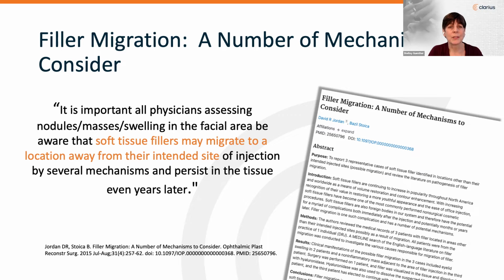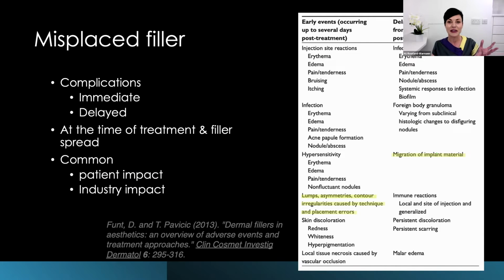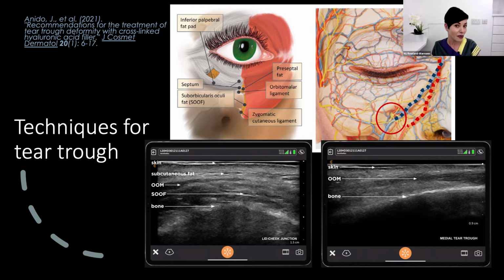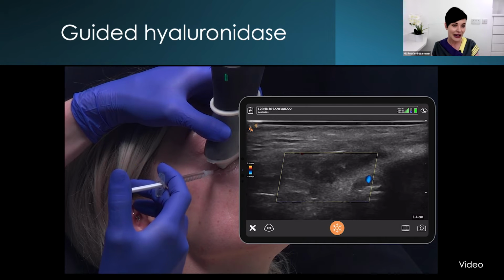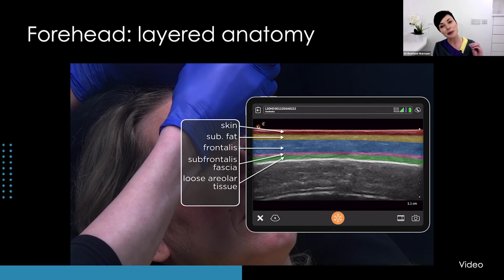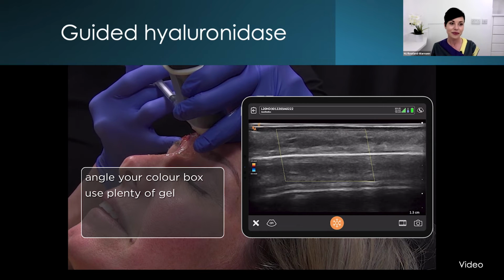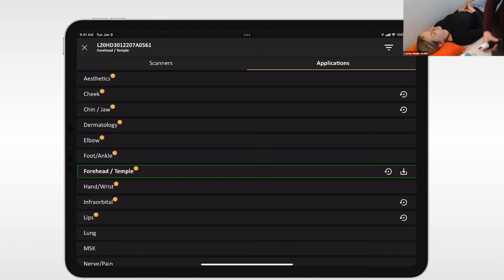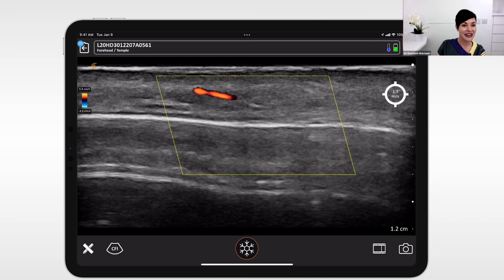Ultrasound-Guided Techniques to Rapidly Dissolve Fillers, Part 1: Misplaced Facial Fillers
In this 1-hour webinar, you’ll learn the basics of dissolving misplaced facial fillers under ultrasound guidance, keeping it simple, achievable, and attainable for everyone from beginners to seasoned aesthetic practitioners. Using real patient cases recently captured on video, Dr. Rowland-Warmann will:

Explain common locations of misplaced fillers
Describe the ultrasound appearance HA fillers and patient anatomy
Demonstrate the best ultrasound-guided approach for treatment
Identify misplaced filler in the forehead and tear trough
Show how to dissolve unwanted fillers with hyaluronidase